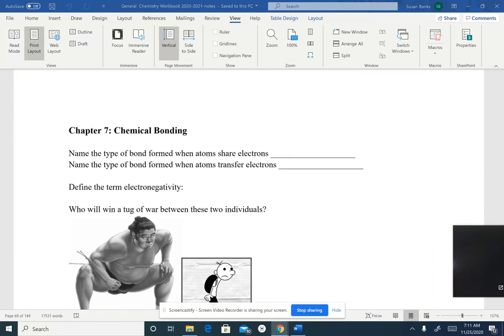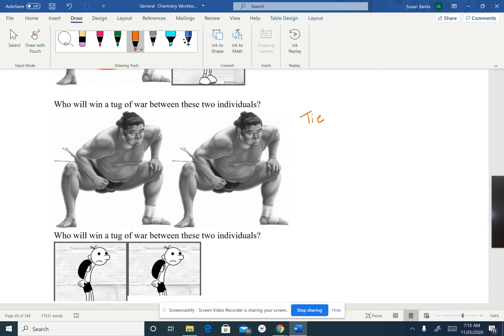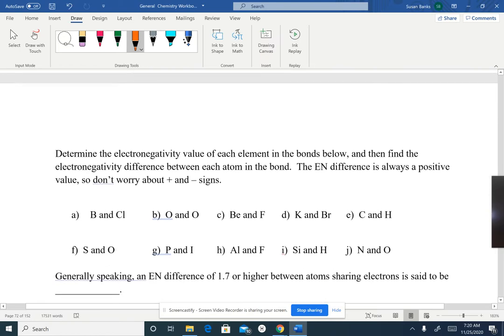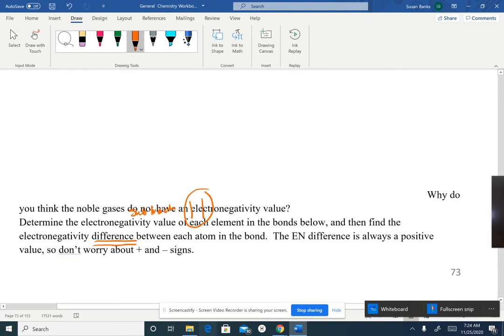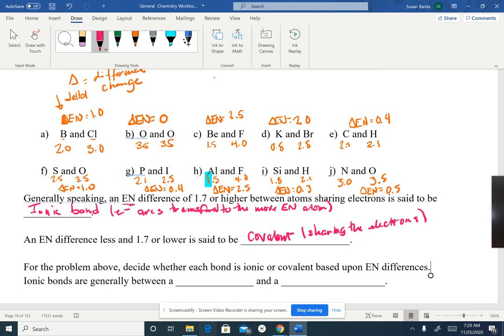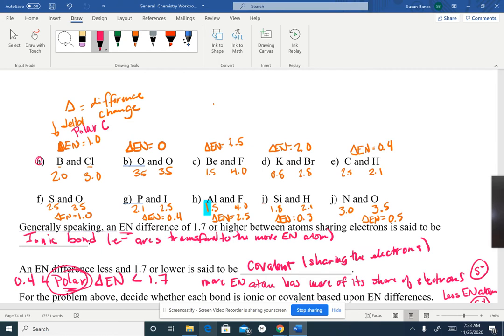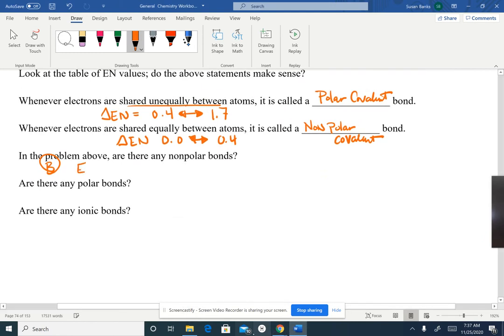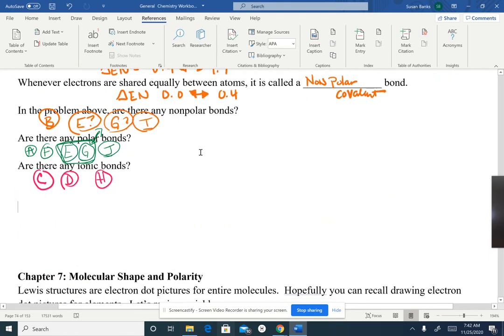Electronegativity and Types of Bonding